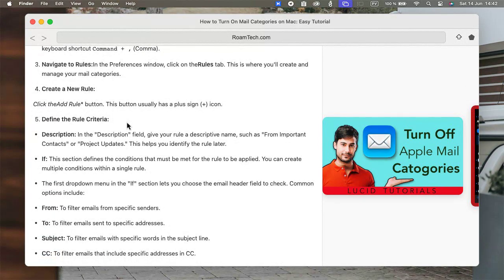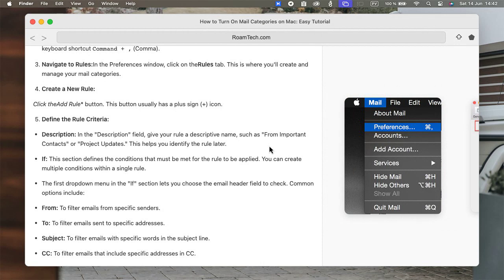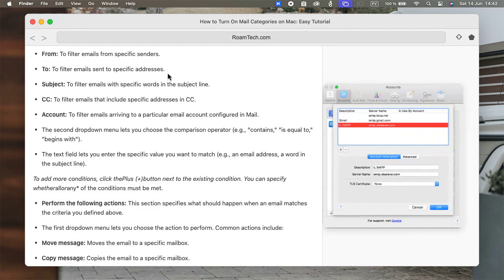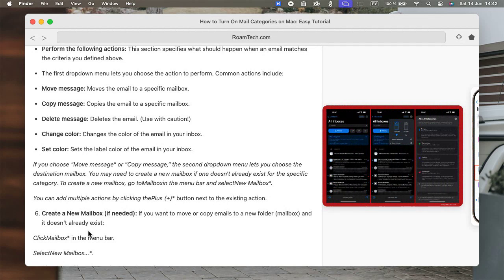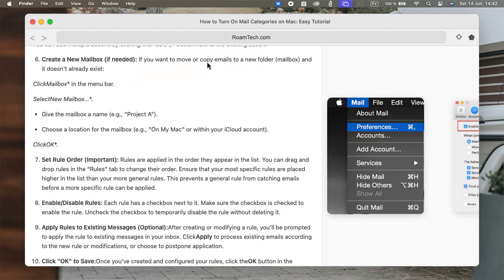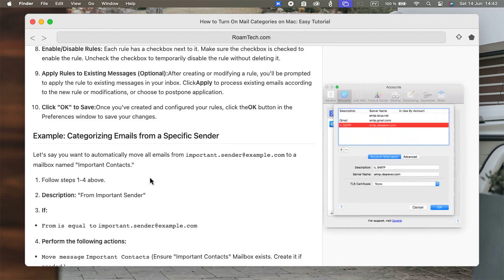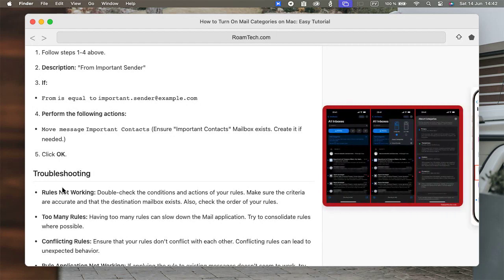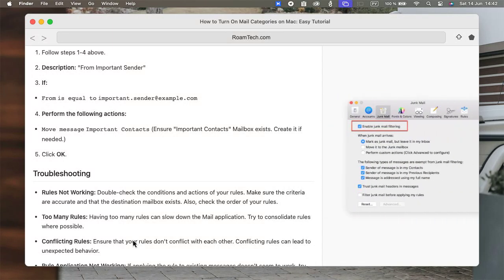How to Turn On Mail Categories on Mac Easy Tutorial